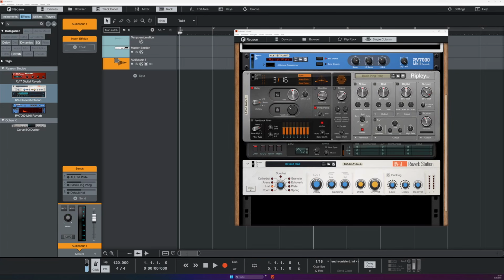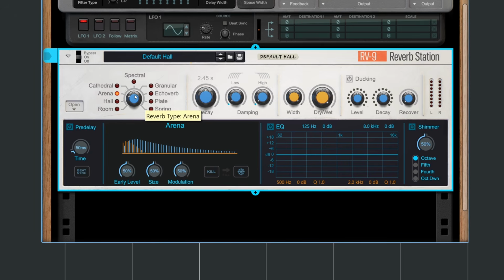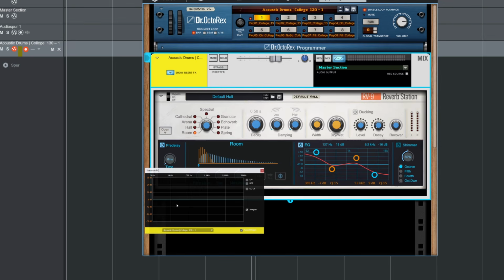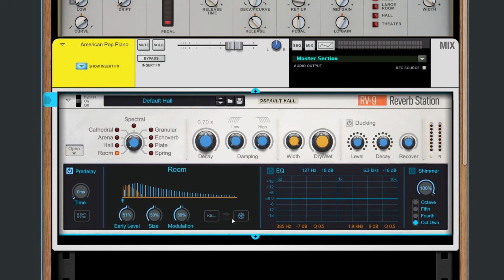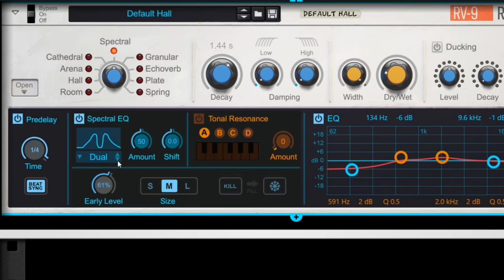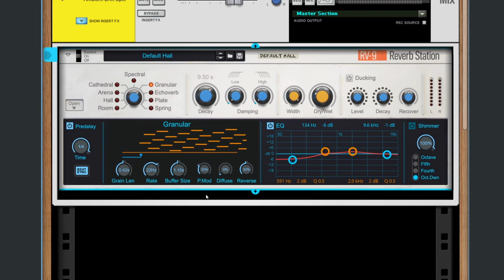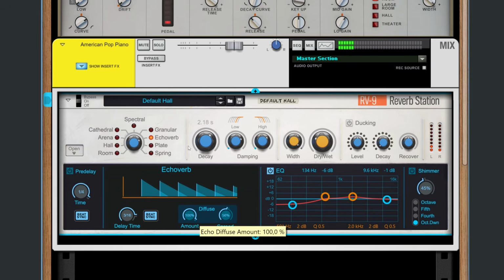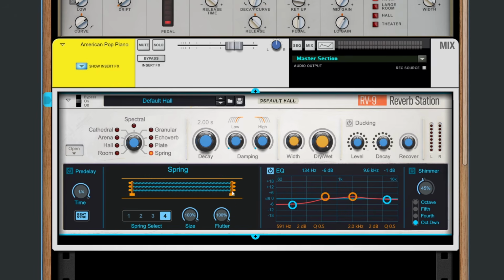RV-9 Reverb Station Reason 14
is a great tool for sounddesign and reverb